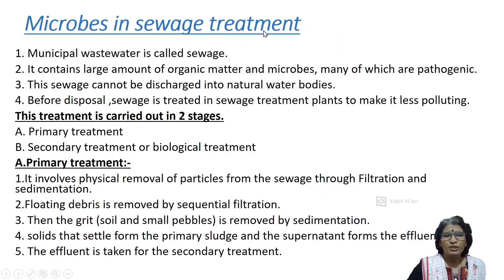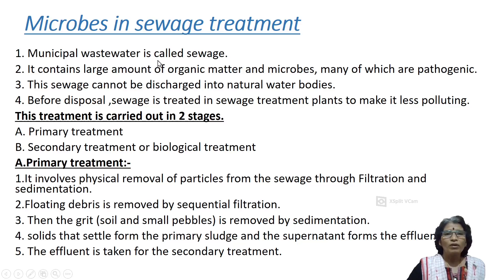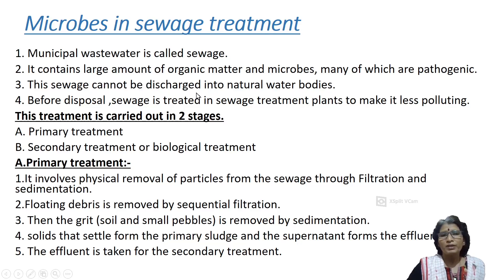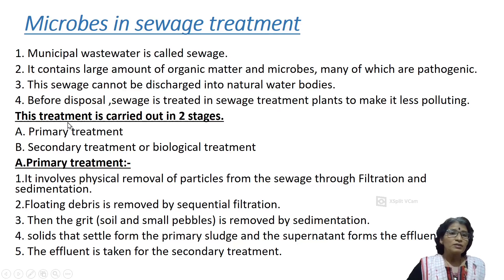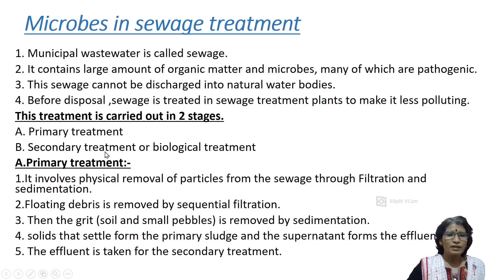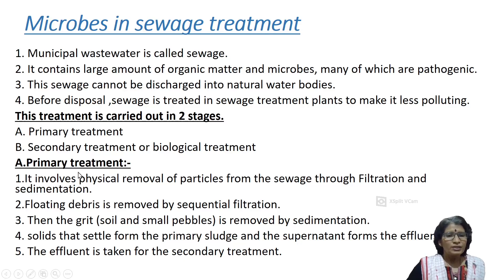Intermediate 2 nd year BOTANY - Role of microbes in sewage treatment [EM] By Aruna Punna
Important 8 marks question and answer - Role of microbes in sewage treatment [EM]